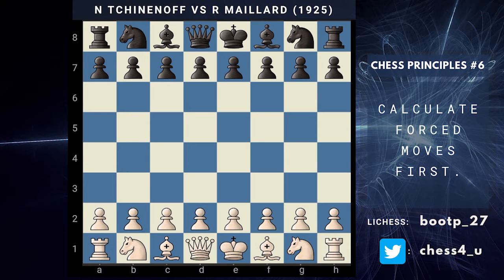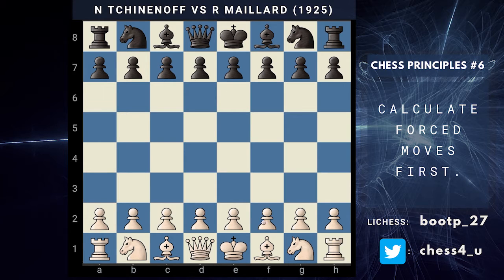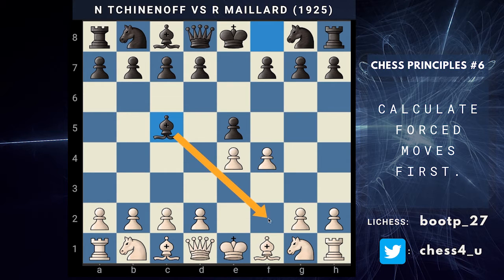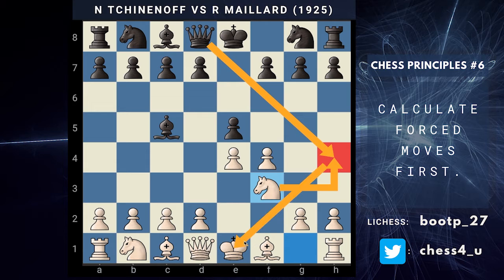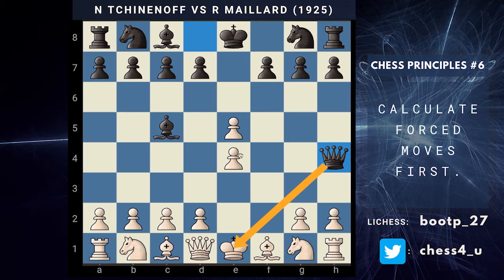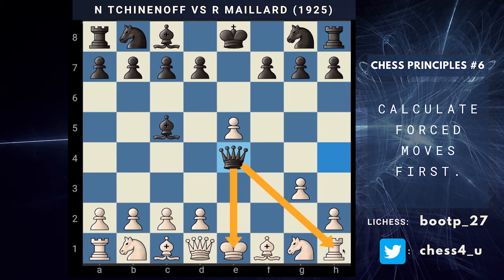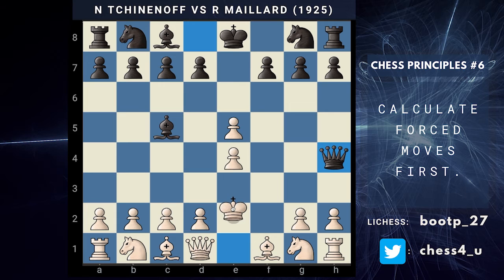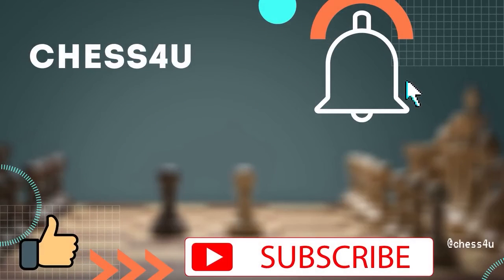Chess master gets crushed in the opening after a blunder..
Who said the masters don't make mistakes? In this video, we present a grand mistake made by a master in the opening of the infamous King's gambit.

The game was played in Paris in the year 1925  between N Tchinenoff and R Maillard. N Tchinenoff with the white pieces loses the game in just 4 moves.

Game moves:
1.e4e5 2.f4Bc5 3.fxe5Qh4+ 4.Ke2Qxe4# 0-1